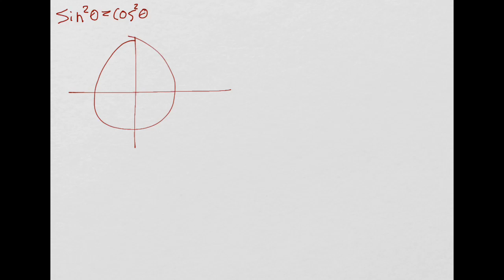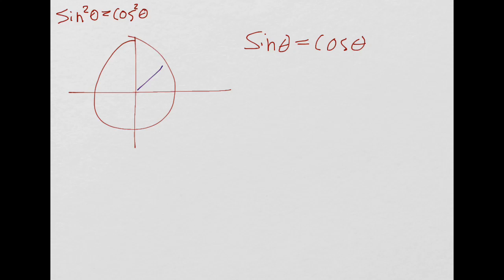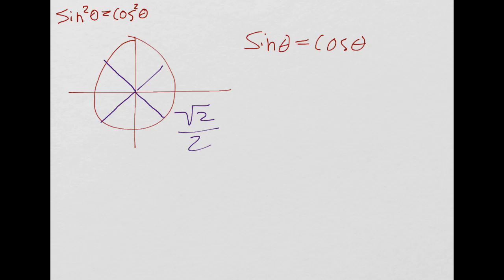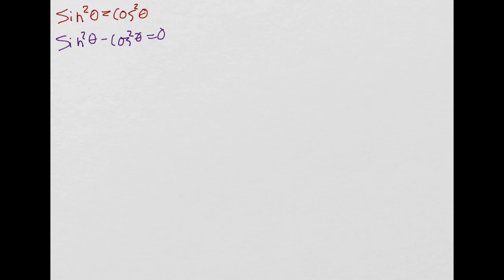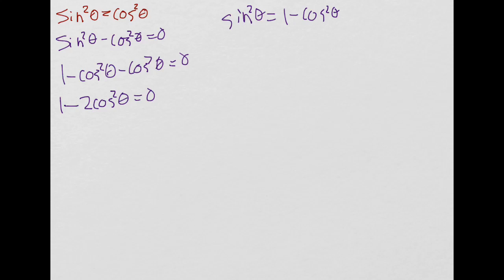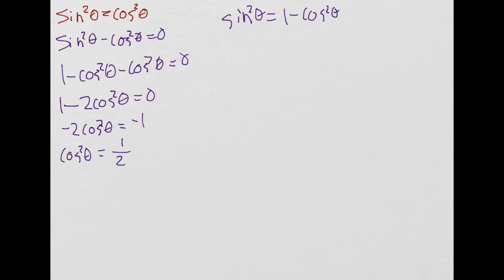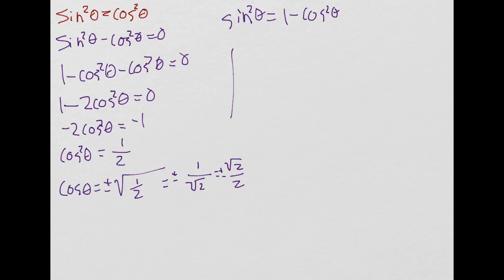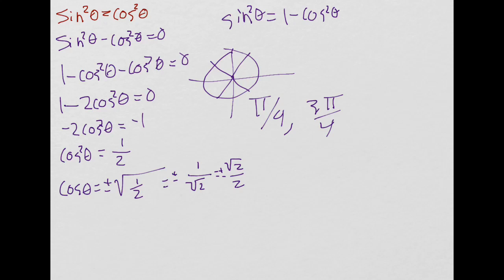HPC Unit 9 10 Trig Study Guide Video 1d